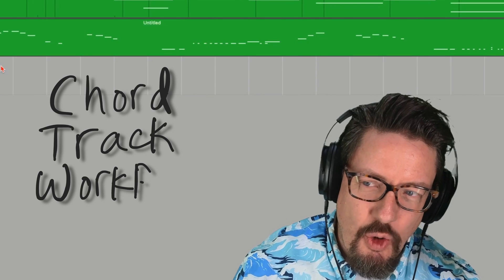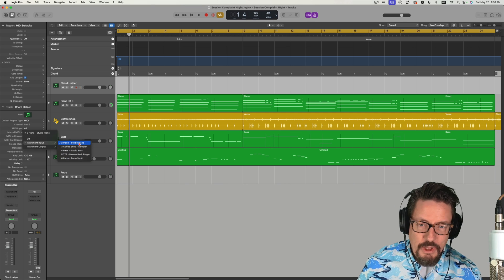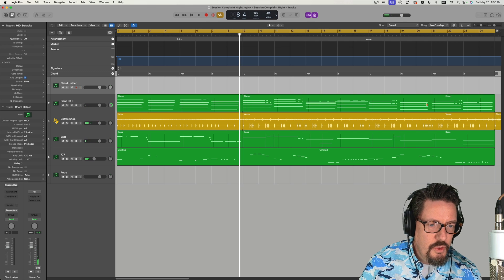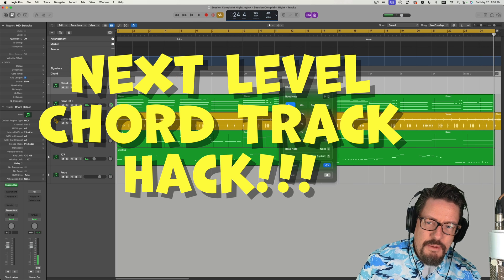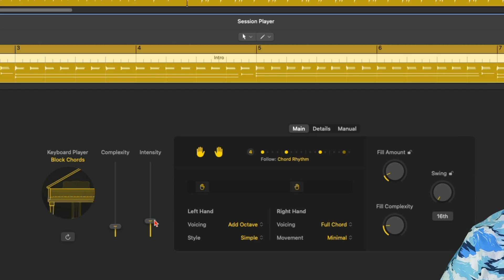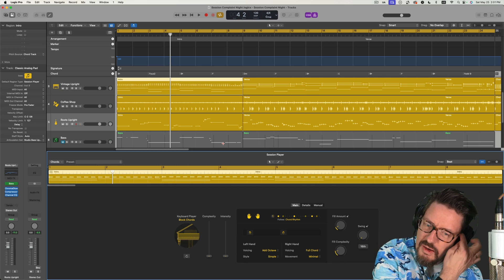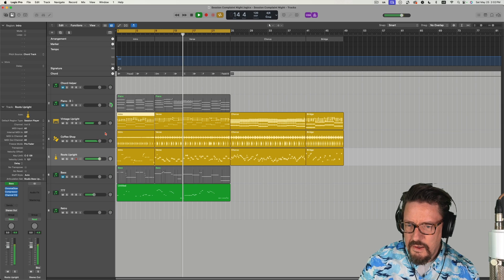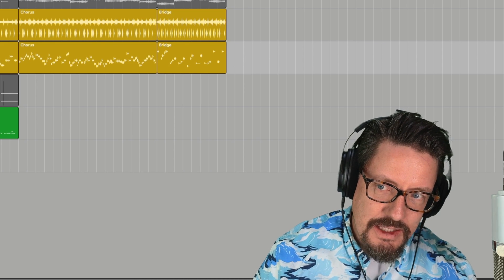My New Favorite Way to Incorporate the Chord Track | Logic Pro 11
Use a previously recorded MIDI track to populate the Chord Track!! This is my favorite bandaid until Apple fixes the Chord Track.